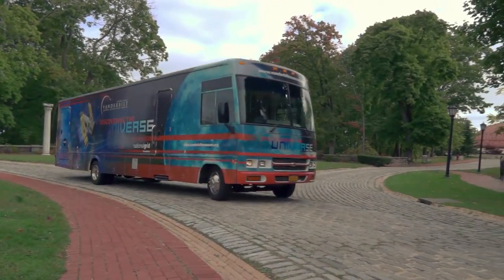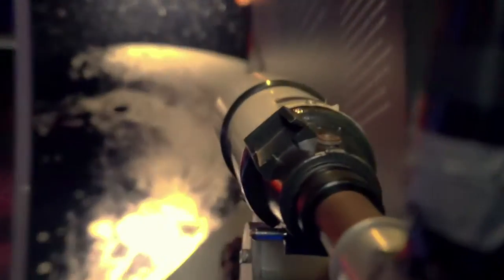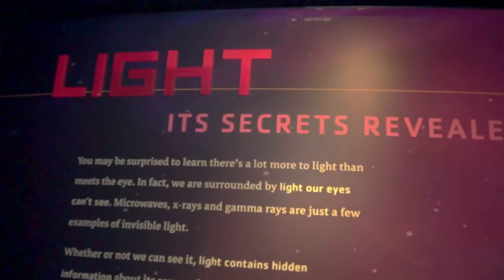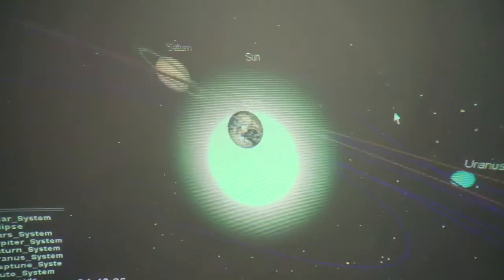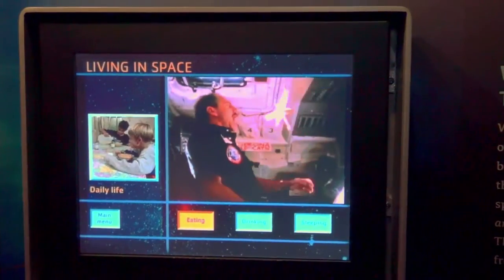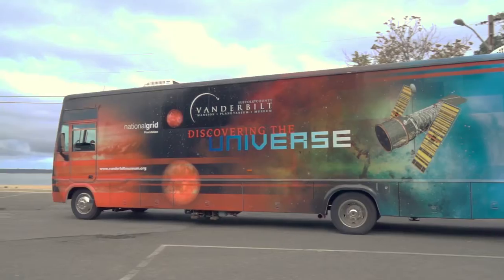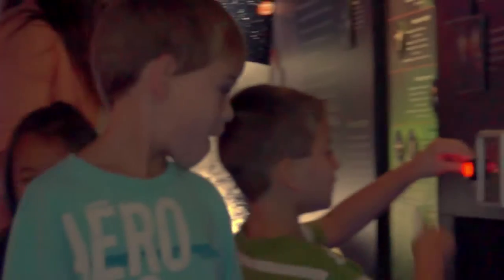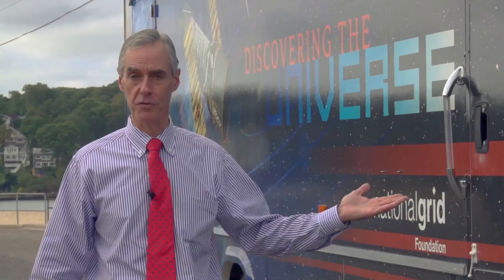Vanderbilt Museum & National Grid Foundation: Discovering The Universe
Traveling Classroom Promotional

Produced by The Majors Productions